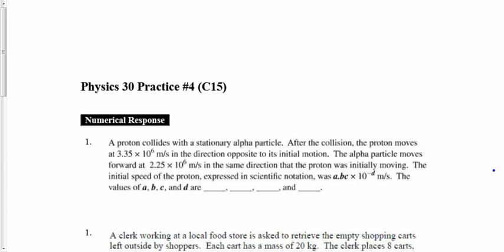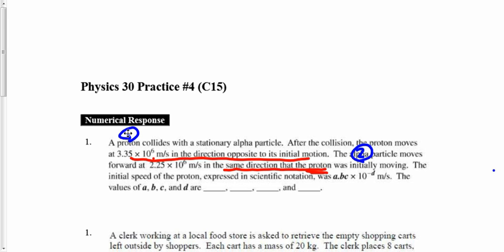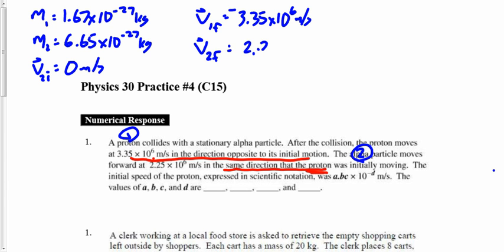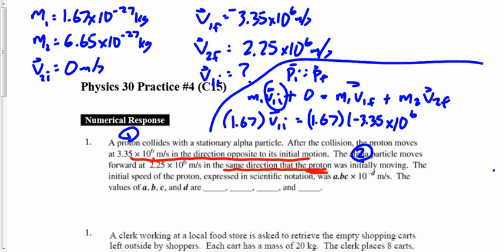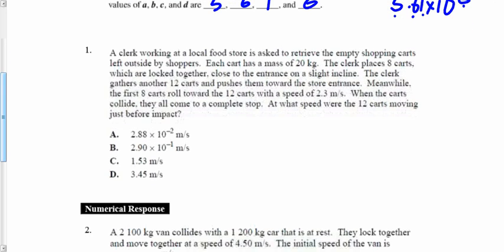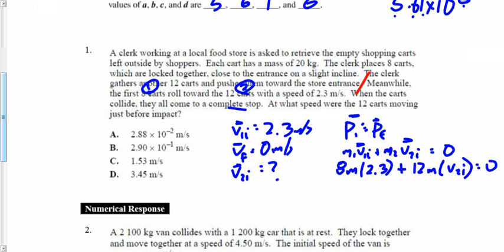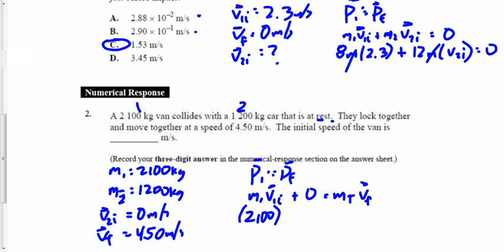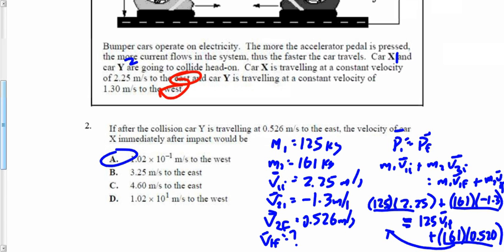(P3019F) Practice Question Set #4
Check over PQ #4.